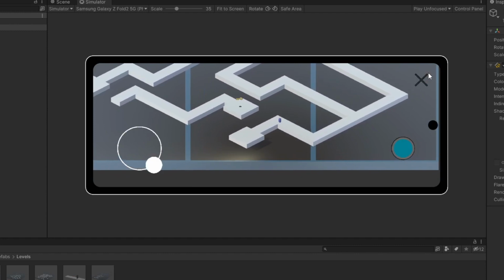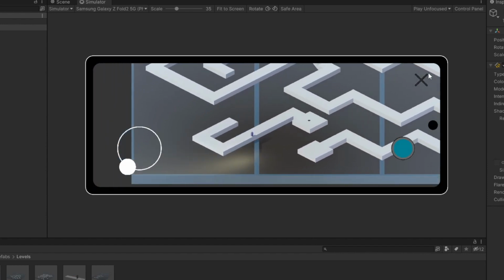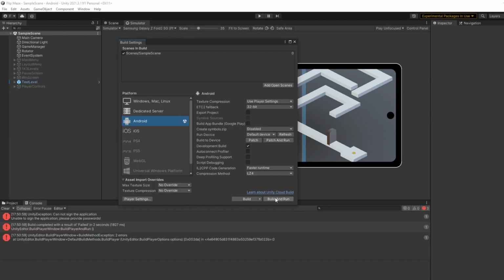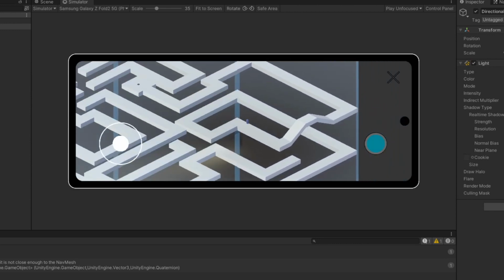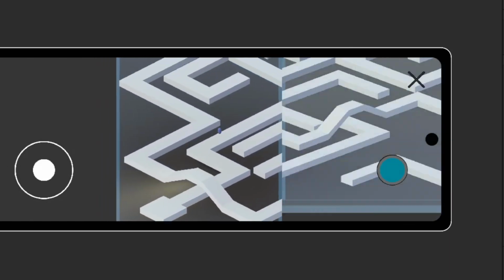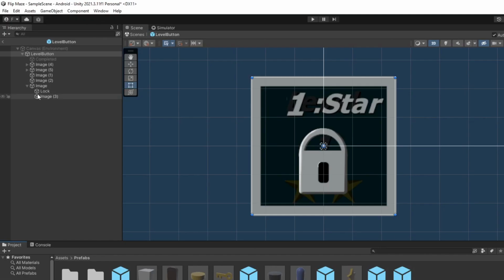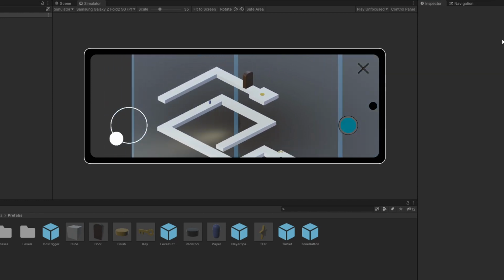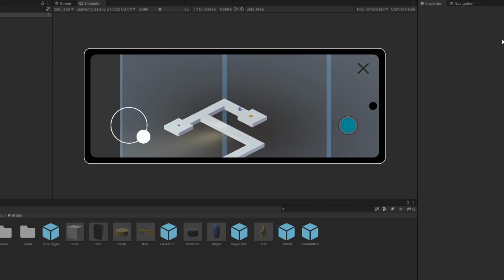FlipMaze DevLog 2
Welcome to pixel fizz. This is the second instalment of my small mobile game development. As an indie game developer I am using this game as a practice pad for future projects and in this video I convert the project over to mobile and add more features to improve the gameplay.